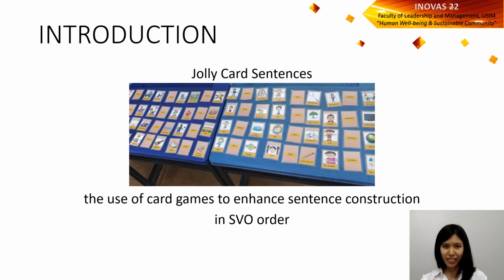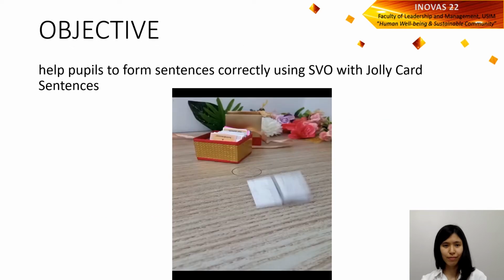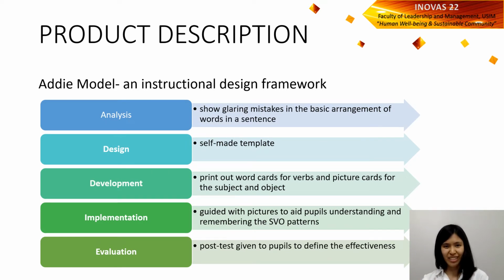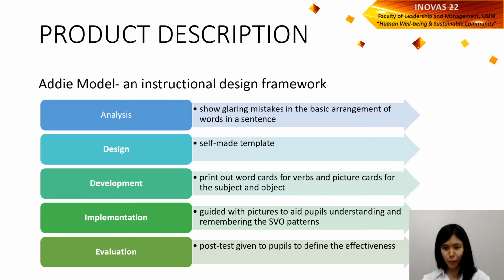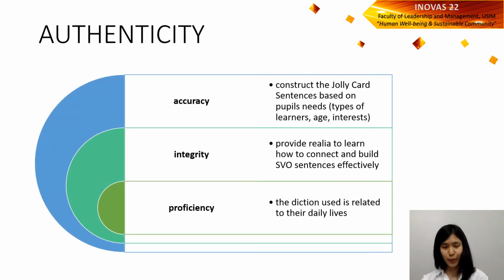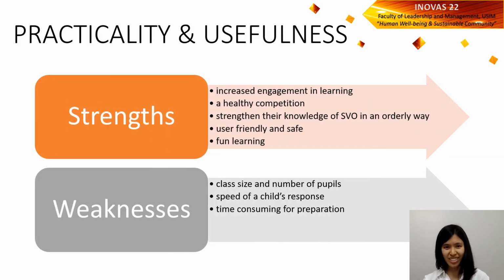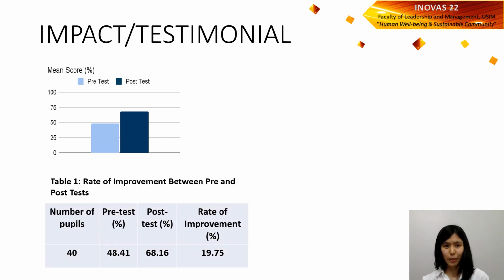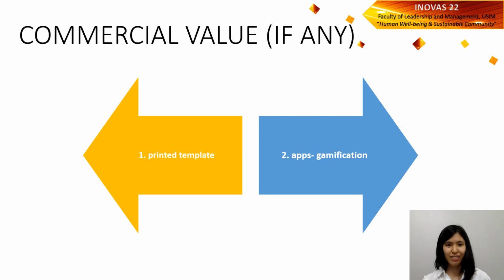Jolly Card Sentences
Jolly Cards is an innovative game aimed at improving sentence construction skills among pupils.